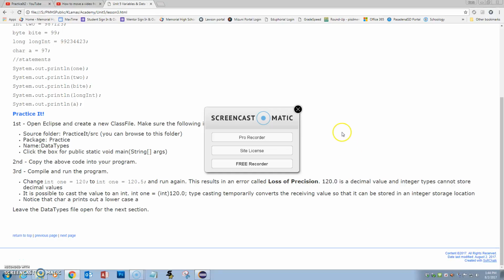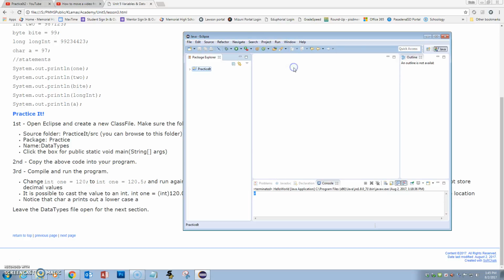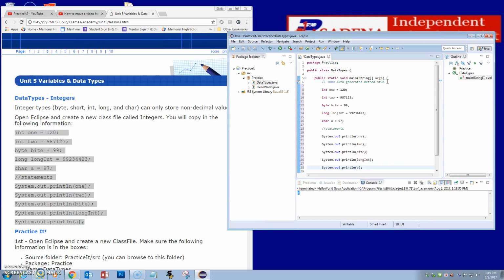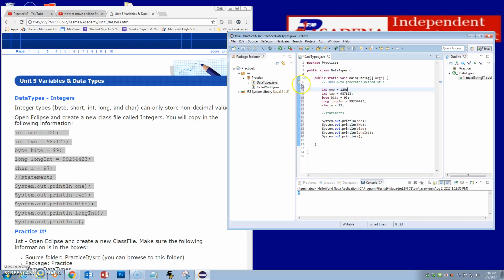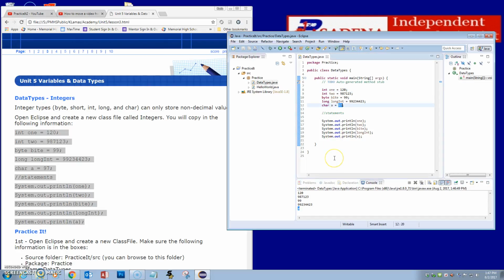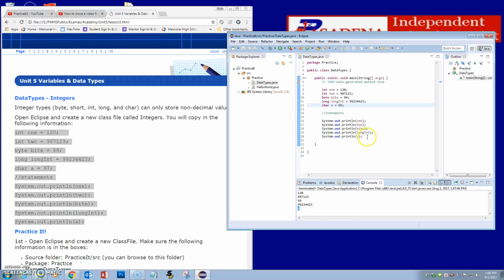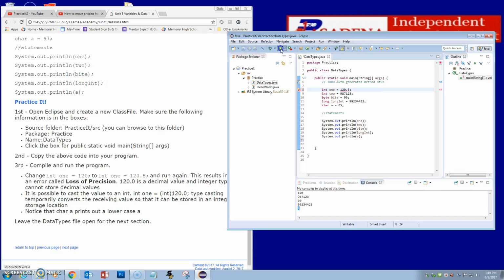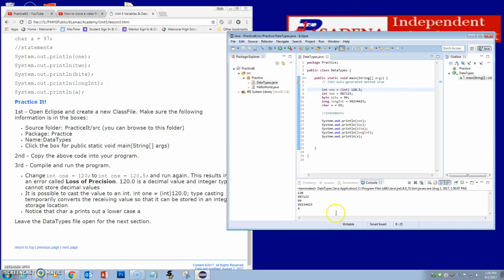Practice3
Integer Numbers